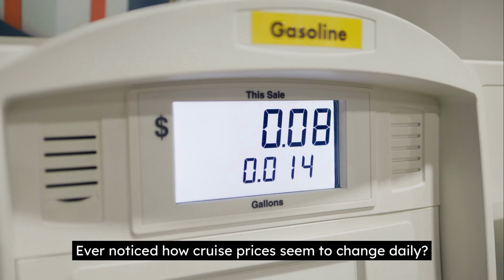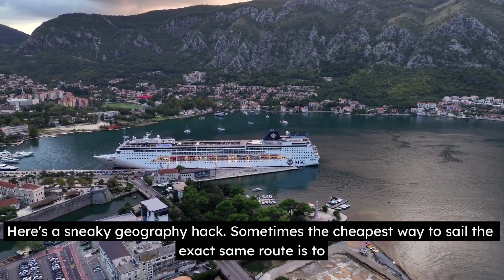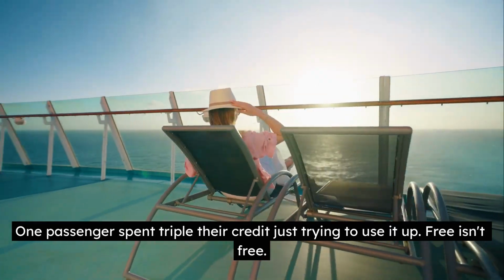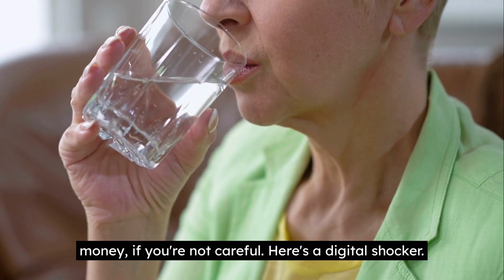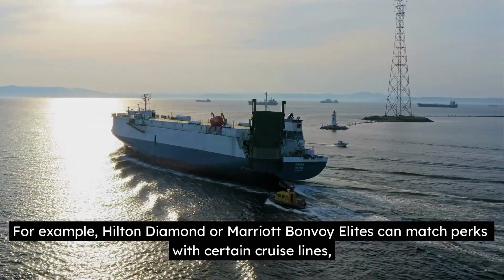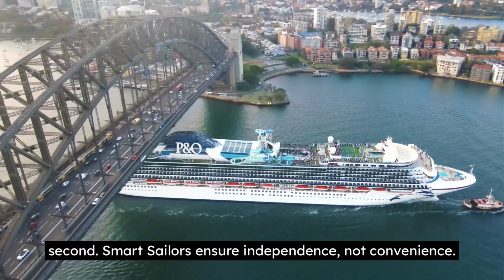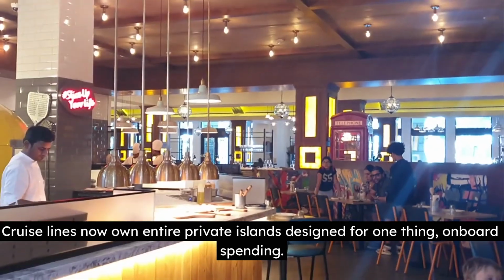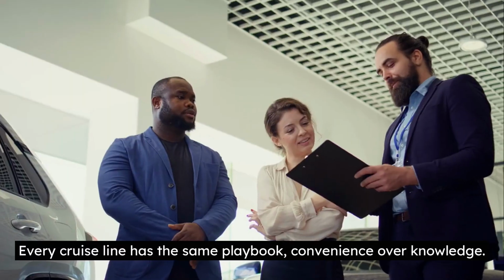18 Cruise Line Hacks They Desperately Hope You Never Learn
Think you know everything about cruising? Think again. 🚢
These 18 powerful cruise hacks are the insider secrets cruise lines don’t want you to know — from saving hundreds on upgrades and drink packages to unlocking free cabin perks most travelers completely miss. Whether you’re sailing with Royal Caribbean, Carnival, Norwegian, or Princess Cruises, these proven strategies will help you save big, sail smarter, and travel like an insider.

You’ll discover:
✅ Hidden booking tricks that slash cruise fares by up to 50%
✅ Genius packing tips cruise veterans swear by
✅ How to get free cabin upgrades (without asking)
✅ What cruise lines really don’t tell you about onboard credit
✅ And the #1 mistake that could cost you hundreds on your next trip

These aren’t recycled tips — they’re real cruise industry insights explained in plain English. If you love travel hacks, budget cruising, and smart vacation planning, this is your go-to guide before you book another voyage.

⚓ About This Channel:
We uncover the smartest travel and cruise hacks to help you experience more, spend less, and travel like a pro.

🎯 Watch till the end for the bonus hack most passengers overlook — it could literally save your next cruise.